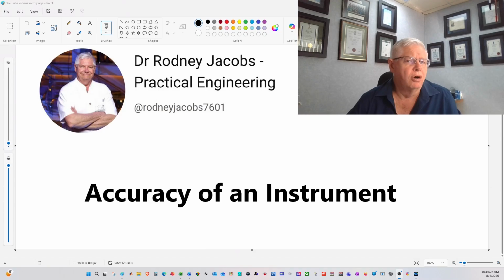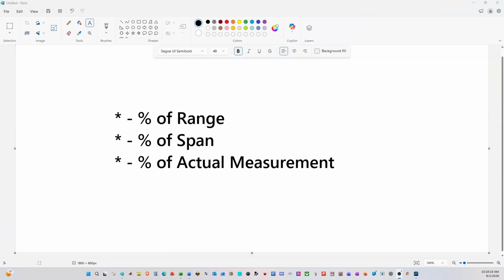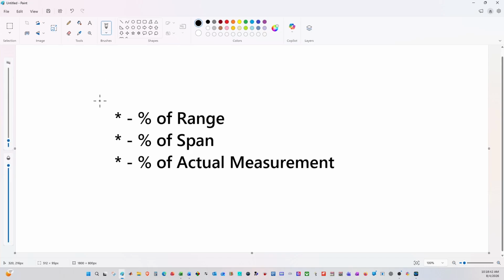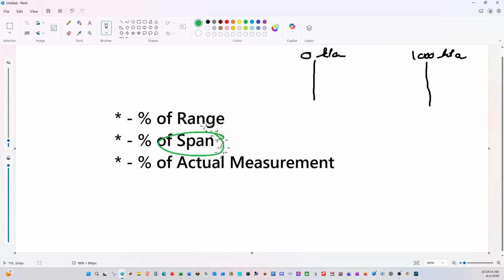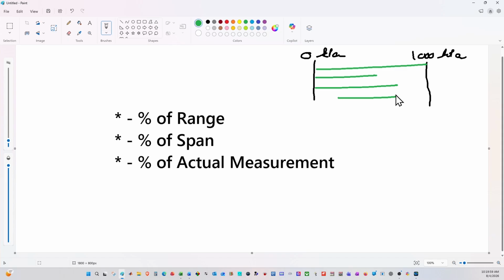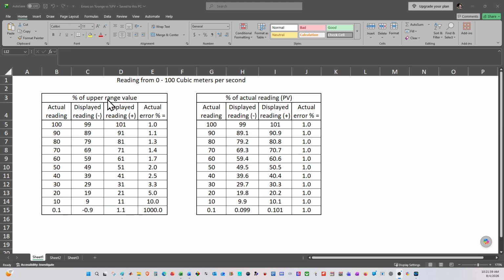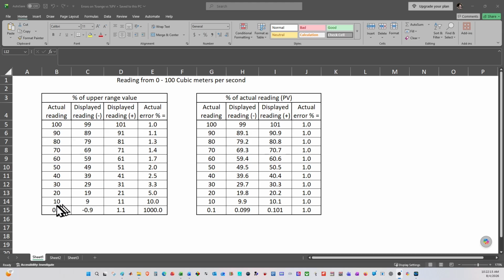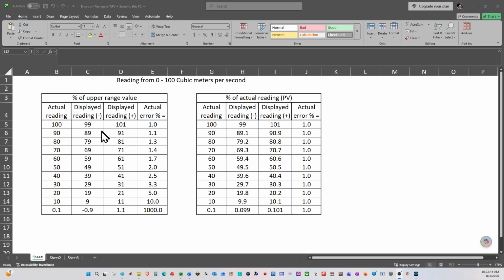Accuracy of an Instrument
Accuracy shows how close an instrument’s reading is to the true value. A highly accurate device gives measurements you can trust, while lower accuracy means the reading may be slightly off. Understanding accuracy helps beginners choose instruments that match the needs of a process and avoid errors that can affect control and safety.